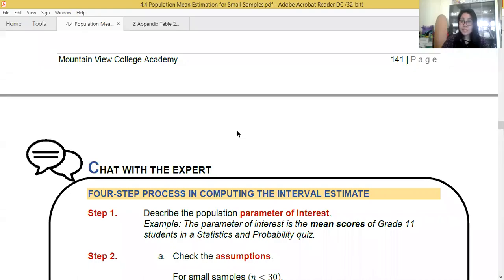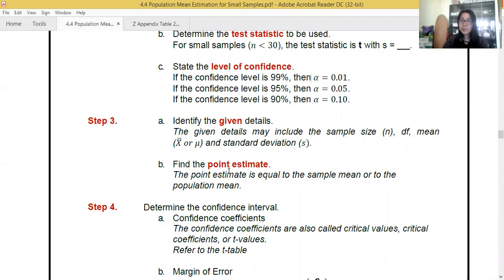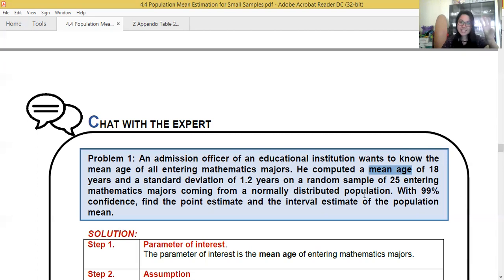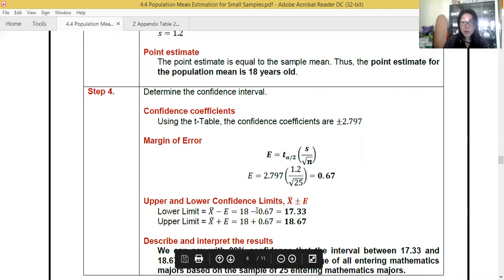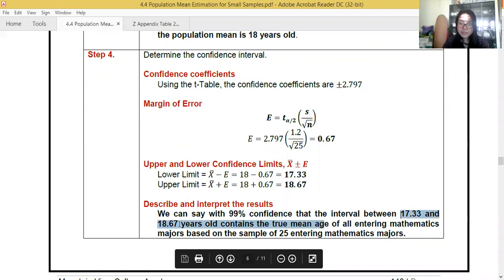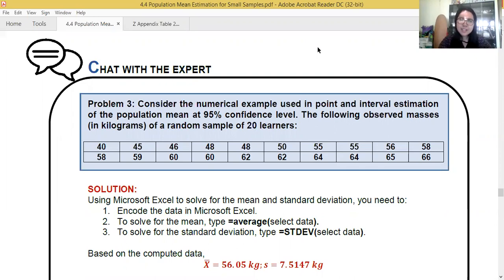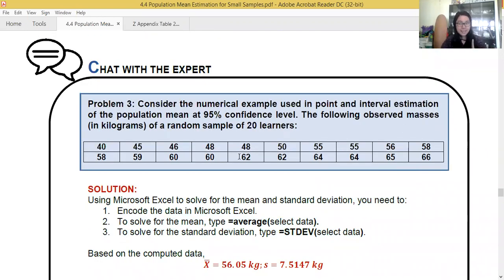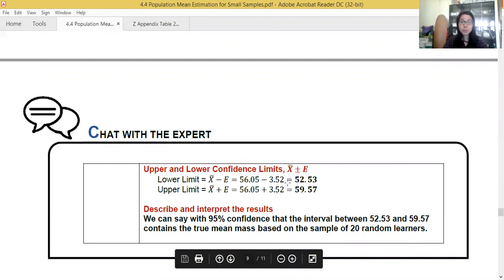Lesson 4.4 Population Mean Estimation for Small Samples (Part 2 of 2)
At the end of this lesson, you will be able to:
Compute for the confidence interval estimate based on the appropriate form of the
estimator for the population mean
 Solve problems involving confidence interval estimation of the population mean
 Draw a conclusion about the population mean based on its confidence interval estimate